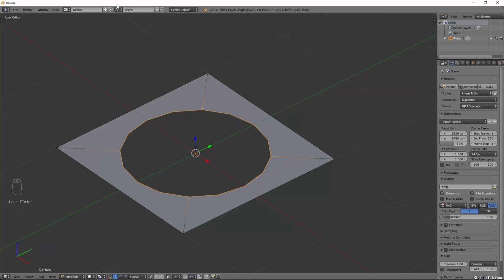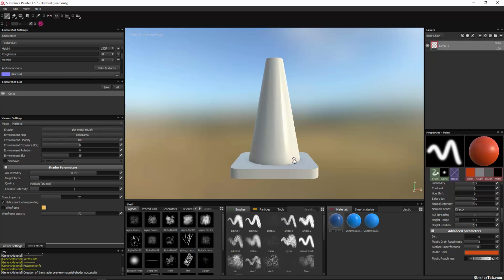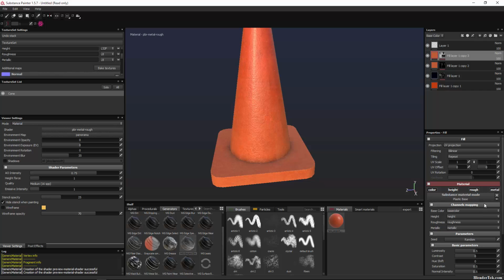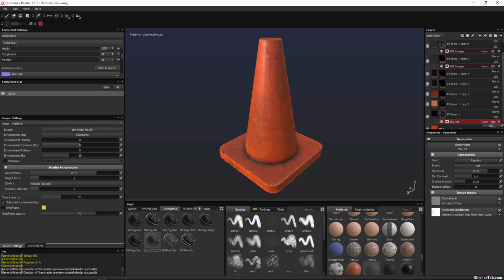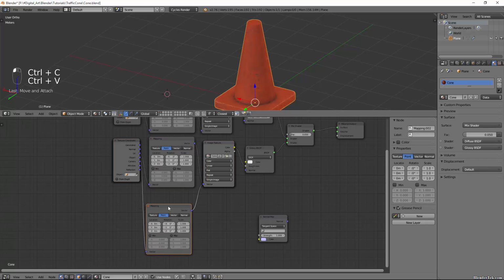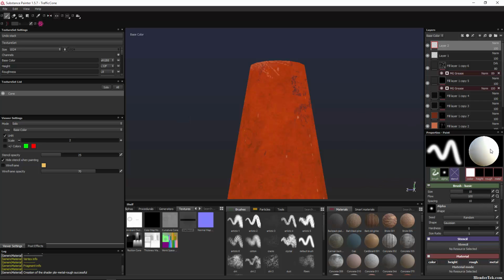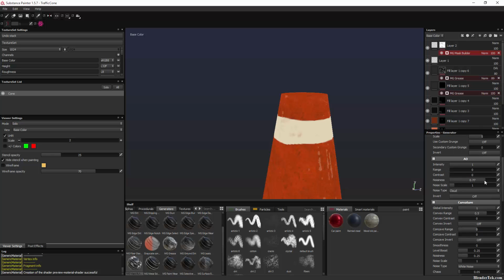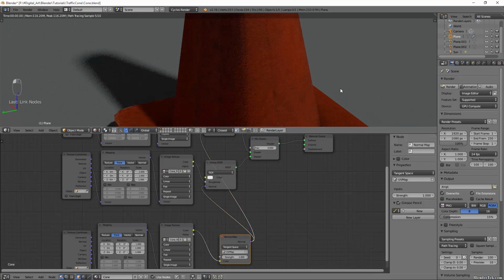Model & Texture A Lo-Poly Hi-Quality Prop In Blender & Substance Painter: Traffic Cone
Final files available for download at blendertek.com and unrealtek.net

In this video we model a low poly (192 tris) traffic cone then make it look AAA quality with substance painter.